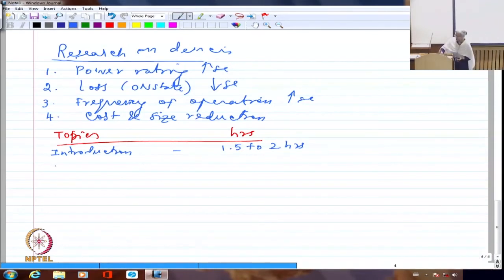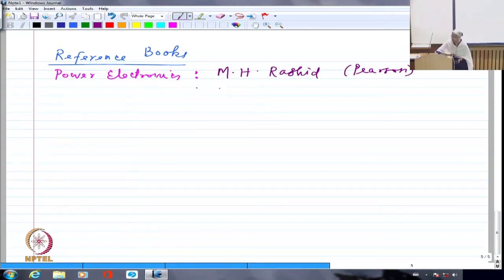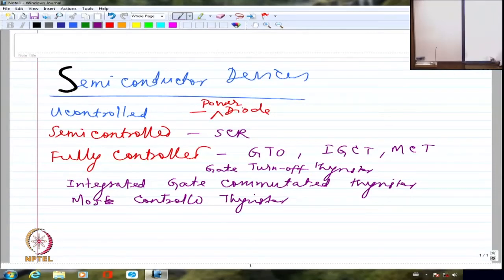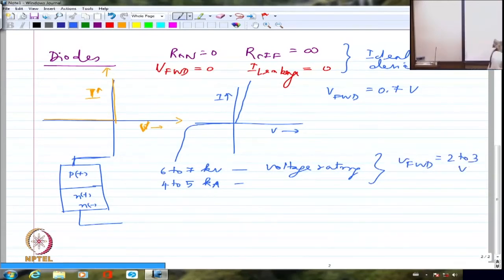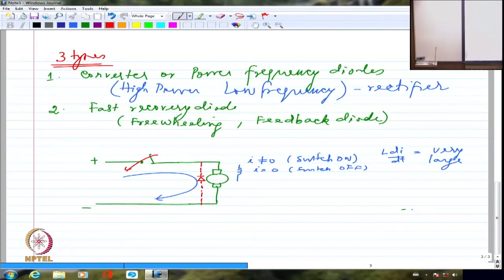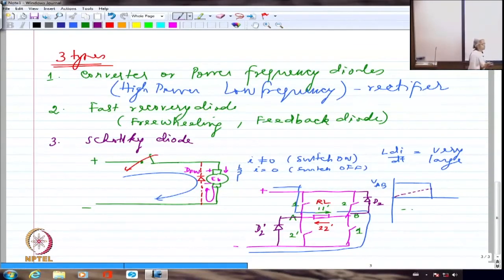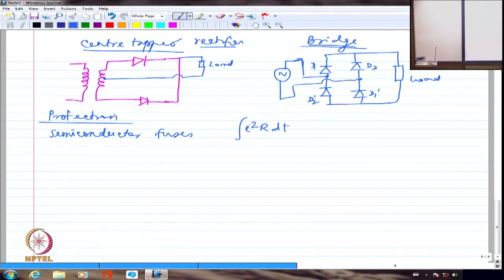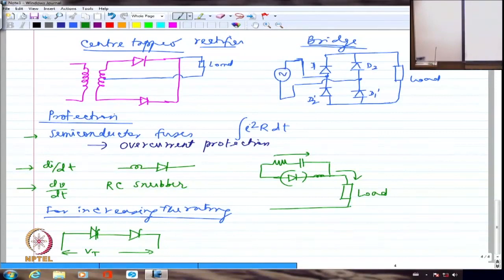Power Devices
Subject:Electrical Engineering
Course:Power Electronics